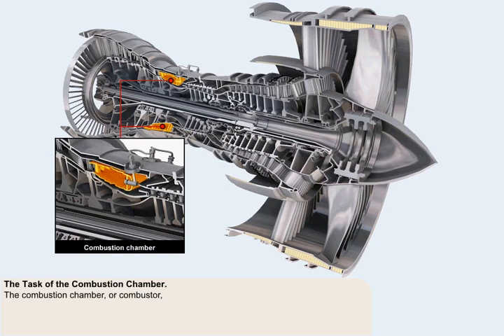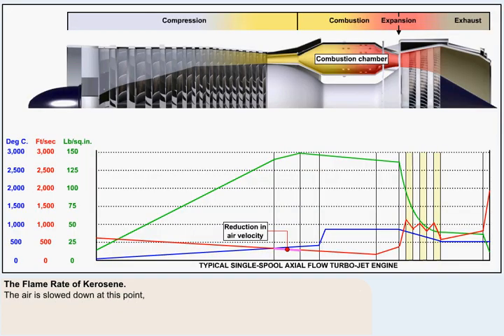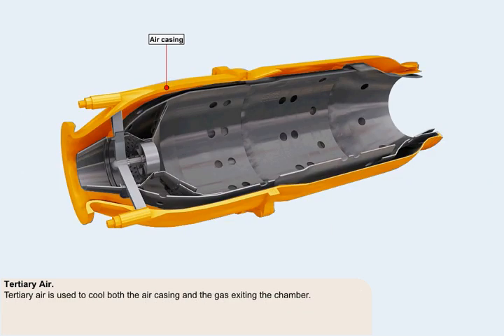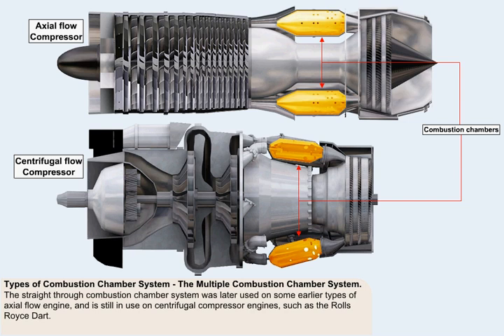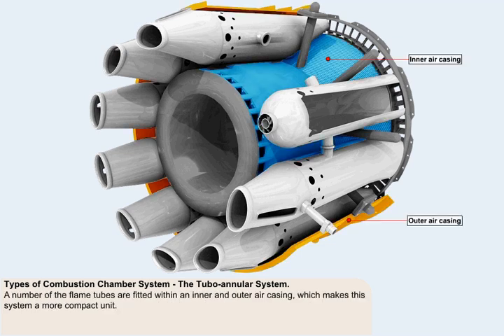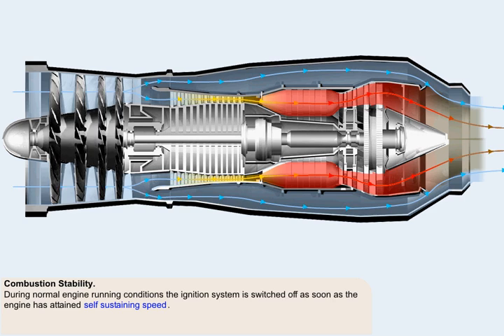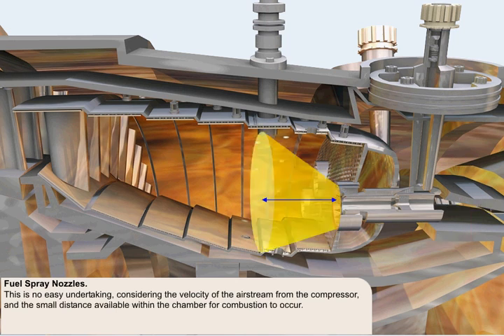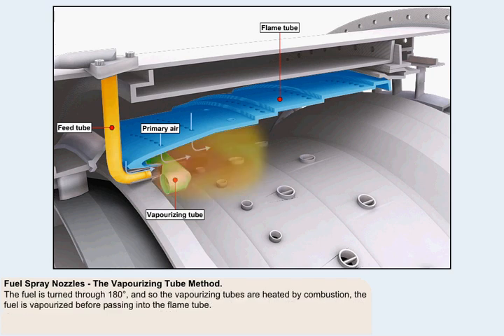5 Combustion Chambers